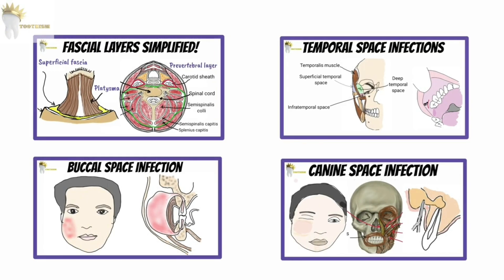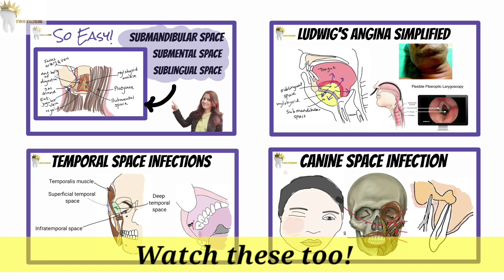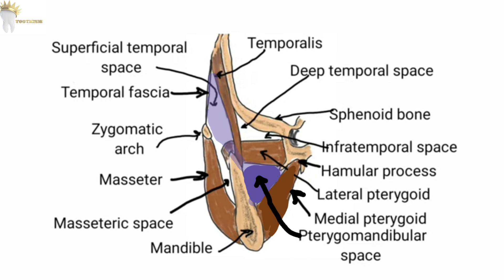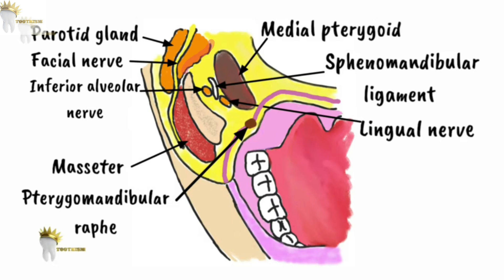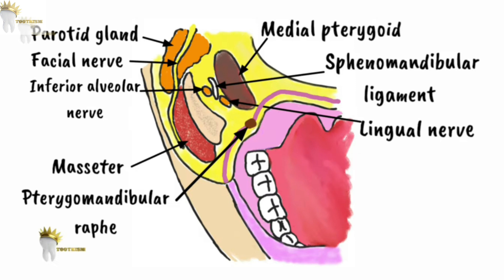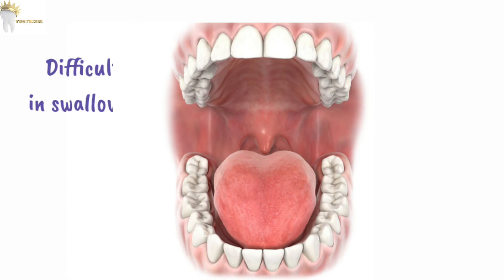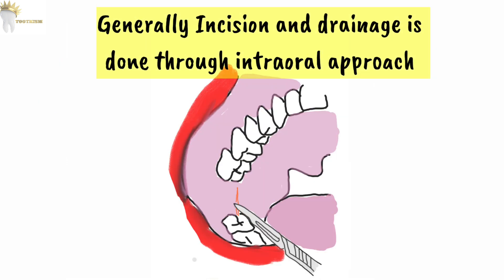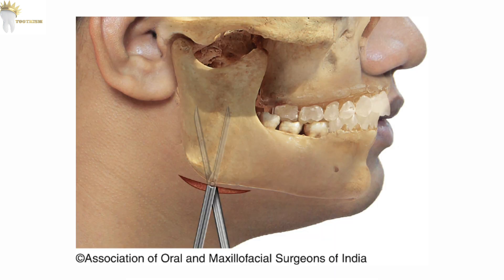PTERYGOMANDIBULAR SPACE INFECTION | Boundaries, clinical features, management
INTRODUCING

Your TaughtWell Premium membership includes👇

✅️350+ videos including comprehensive coverage of the following subjects:
- Prosthodontics
- Periodontics
- Oral Medicine
- Oral radiology
- Conservative Dentistry
- Endodontics
- Oral Surgery
- Implantology
-Orthodontics
-Pediatric Dentistry